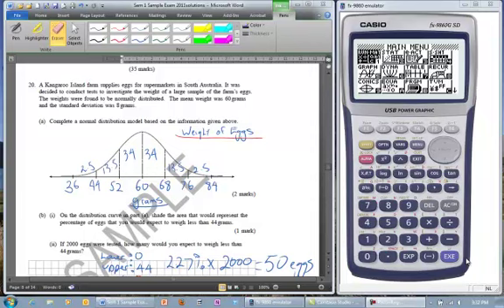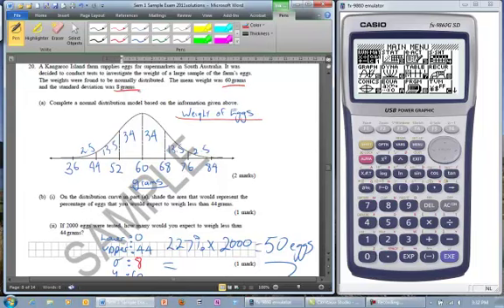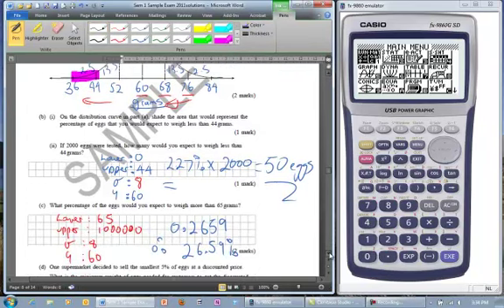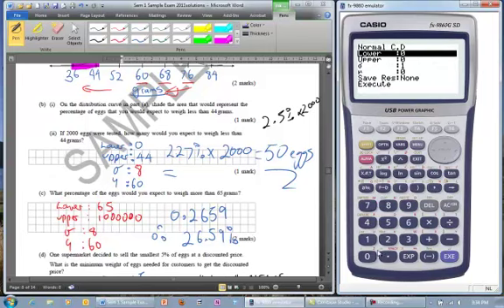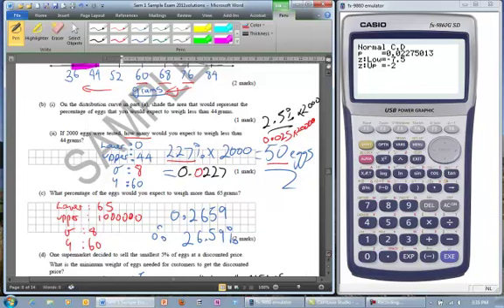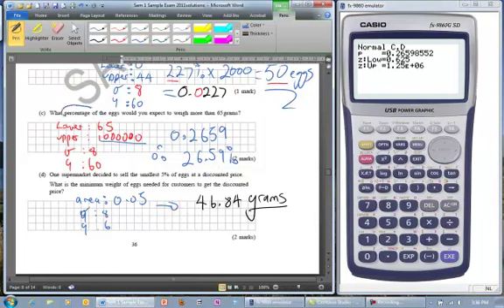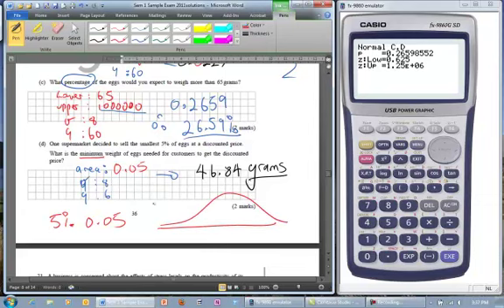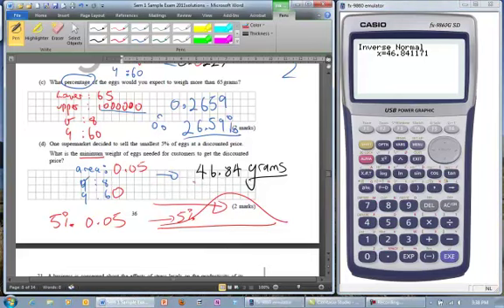Stats Trial Exam Q20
Worked solutions to stats exam